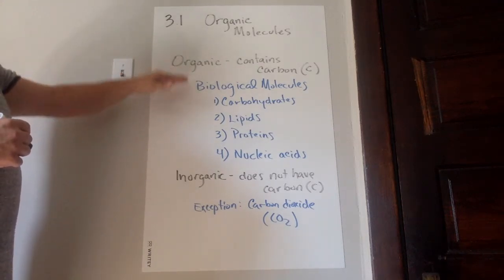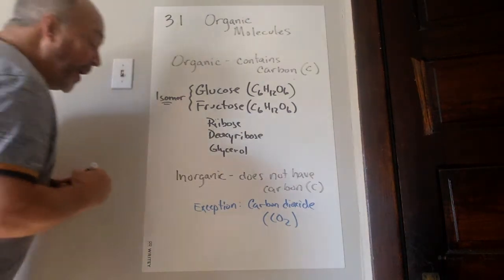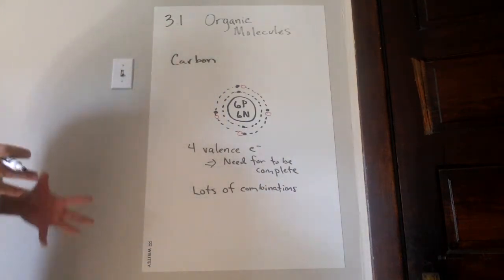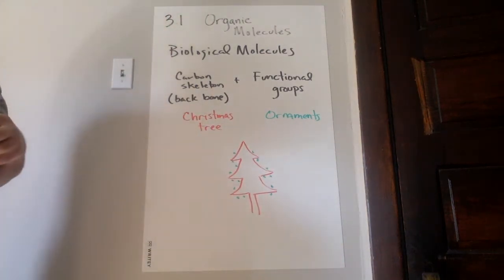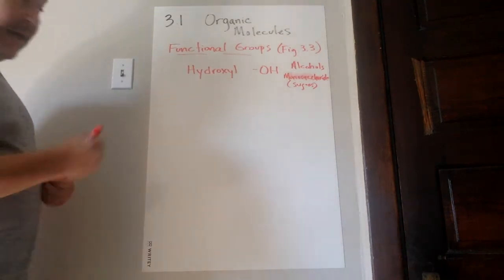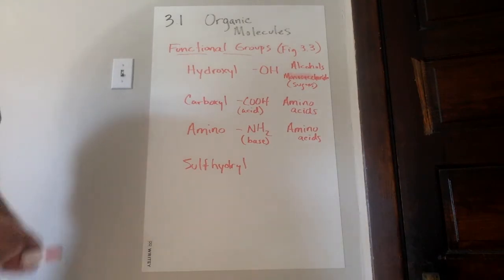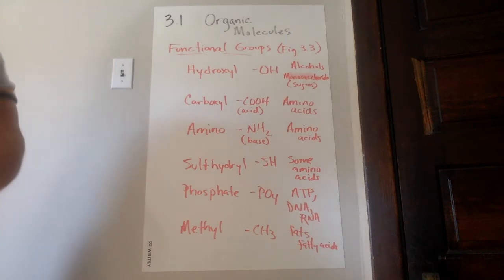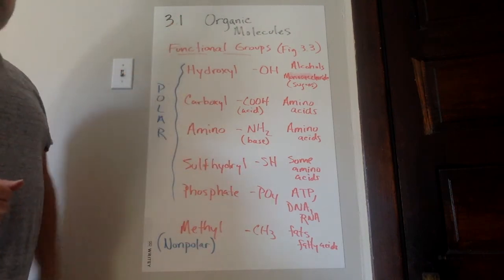BIOL110 3 1 Organic